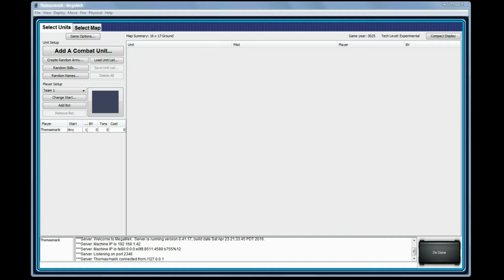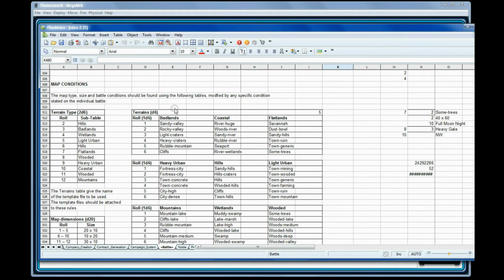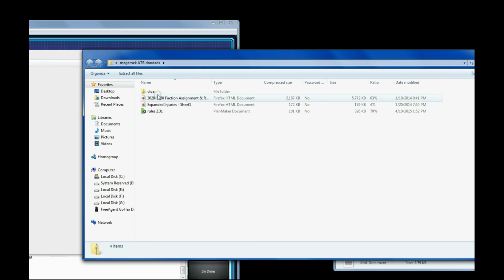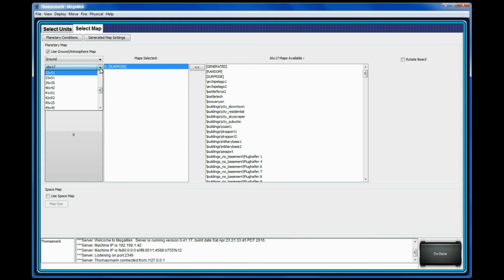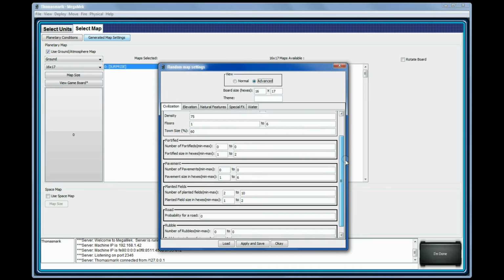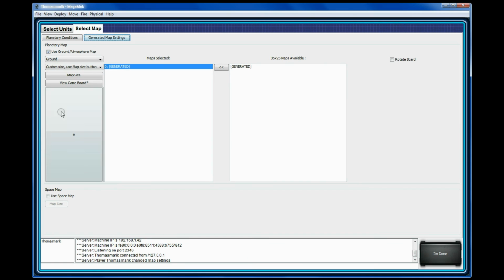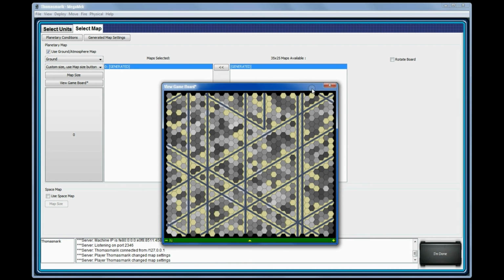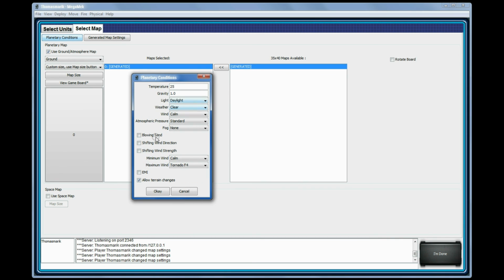Tutorial Time - How to set up custom maps with ATB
Setting up your maps.